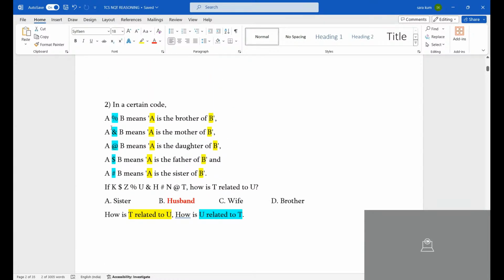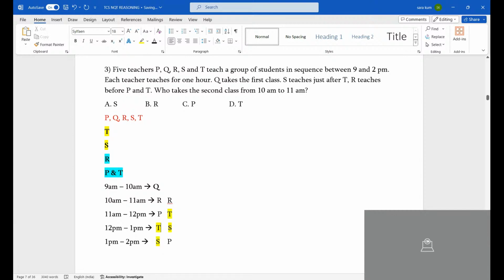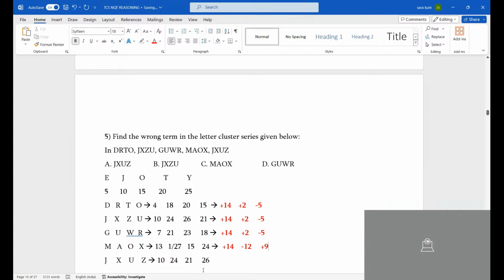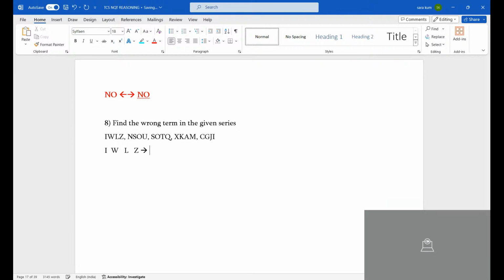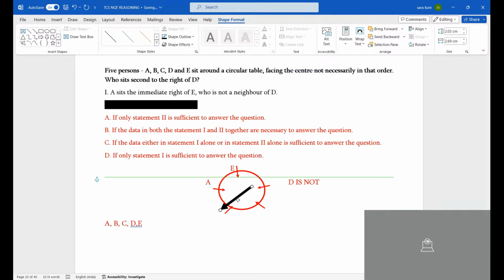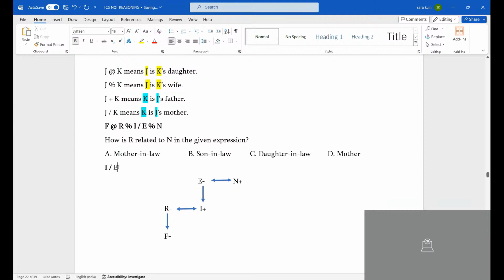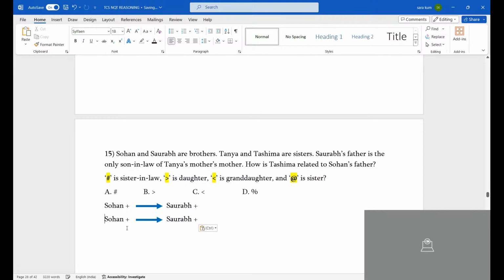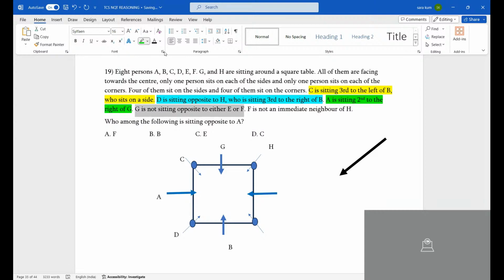TCS NQT pre-series | Six Phrase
1. Event: Expert Strategies and Insights Webinar
2. Target Audience: TCS NQT pre-series aspirants
3. Trainers:
Selvakumar - Technical Trainer
Santana Devadass - Verbal Trainer
Saravana Kumar - Quants Trainer
4. Dates: 15/04/2024–20/04/2024
5. Time: 06:00 PM - 08:00 PM (IST)
6. Format: Live Webinar
7. Focus Areas: Verbal, Quantitative, and Technical sections of TCS NQT
8. Benefits:
Expert guidance and strategies tailored to each section
Tips and insights to crack the TCS NQT
Enhance your preparation and boost your confidence